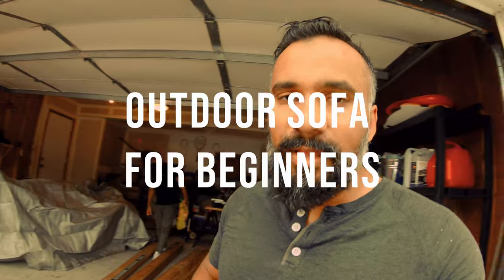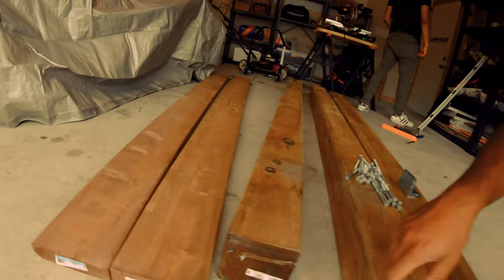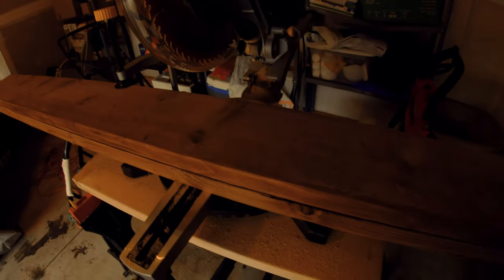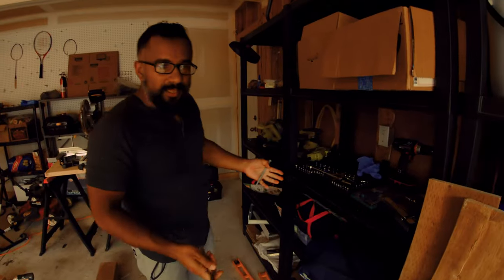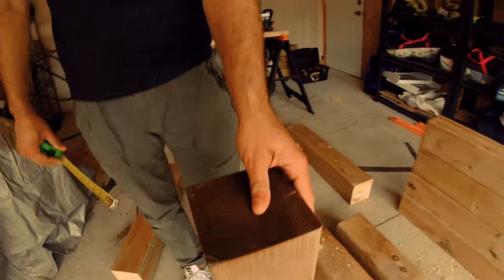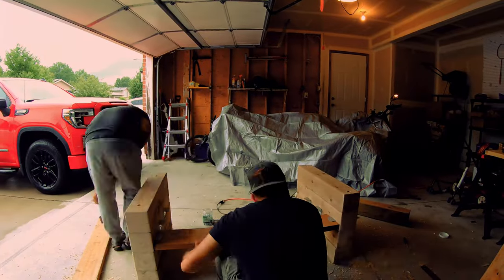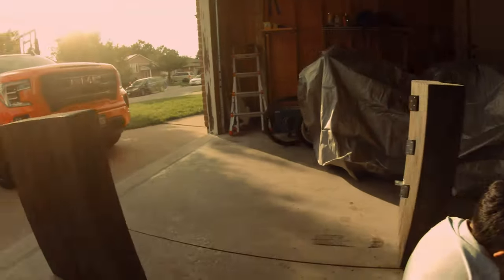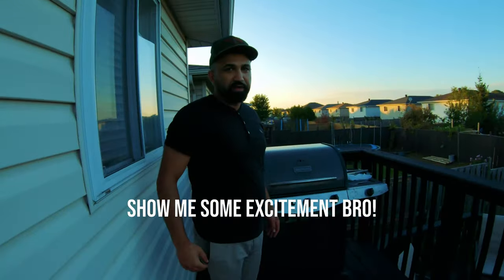DIY Outdoor Sofa for Beginners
This DIY outdoor sofa can be made with basic power tools in less than 5 hours. This is a project that doesn't require crazy carpenter skills. If I can do it, and I am a rookie, anyone can!

Modern outdoor sofas can be quite expensive and this project can provide a more affordable alternative. I only spent $200 CND making this (not including the cost of cushions).

I made this couch out of 6x6s, 2x8s, 2x2s,  It is a sturdy DIY sofa made from solid wood.  I used a dark slate stain to finish it.

Malik Bhai's goal through is to empower Muslims, especially our youth with strategies and tools to mastering and living life fully; everything from how to be motivated, change your mindset, being healthy and physically fit, being happy and productive, time management, cultivating relationships, spirituality, and much more! He strives to be a STRONG BELIEVER in making continual progress in each area of his life, to have lasting growth and a strong relationship with Allah.

One of Malik Bhai's projects is Camp Salam, which is an environment where you will learn confidence, leadership and how to contribute to your community. Camp Salam is mainly targeted for kids ages of 9 – 14. We believe in empowering you with the motivation and skills to stay physically fit, teaching you love for healthy food, nature and outdoor while connecting with our creator - all amidst the fun of camp fires, fitness boot camps, education activities, talent shows and meaningful relationship.

★☆★ Salam Audio - Free App for Islamic Books and Lectures★☆★

Please understand that by watching Malik Bhai's videos or enrolling in his camps does not mean you’ll be a changed person overnight.

You'll definitely get the  “how to” but if you never take action with the knowledge that is taught by him, it'll be simply considered as information and not knowledge.

Your results are dependent on many factors… including but not limited to your ability to work hard, commit yourself, and do whatever it takes. Allah will never change the situation of people until they change what is within themselves.

Life is full of tests and if you're not willing to accept that and take proper action of change, please DO NOT WATCH MALIK BHAI'S VIDEOS OR SIGN UP FOR ONE OF HIS CAMPS.